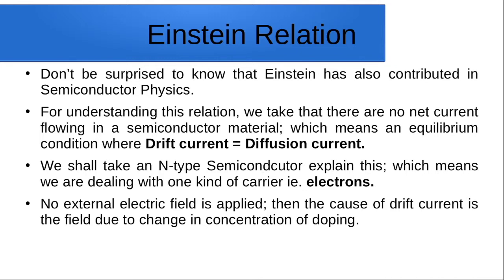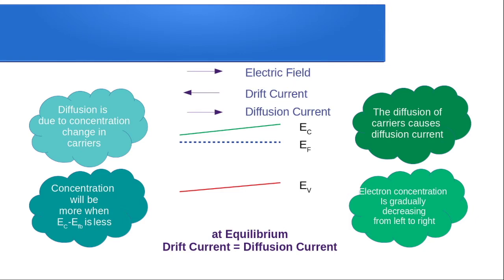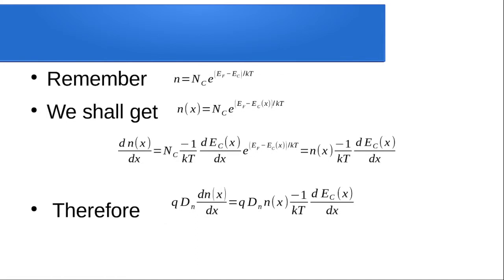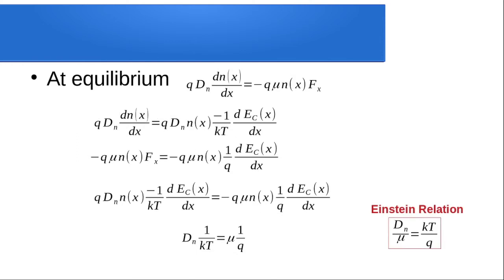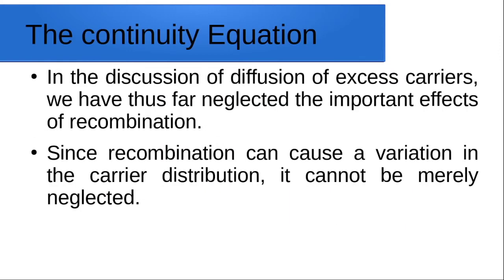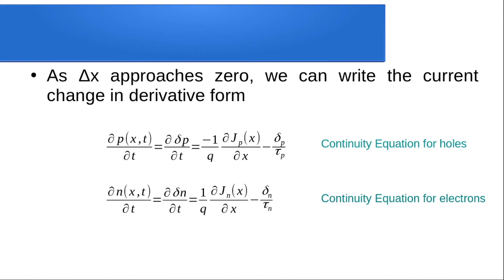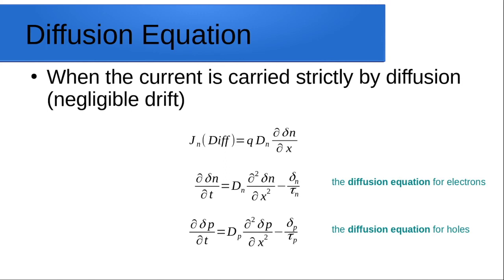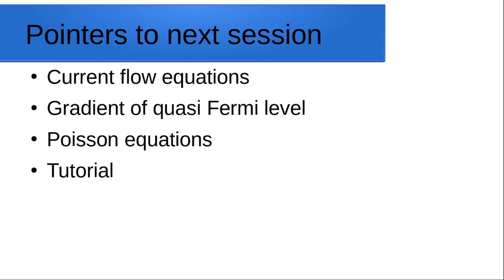Prof. Paul Ansel _ Video Lecture Series_Video_9_ECT201 Solid State Devices_Einstein Relation & more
This video of the video series by Prof. Paul Ansel V. on the subject Solid State devices based on the KTU syllabus, the basic fundamentals of semiconductors are discussed. This video makes clarity in drift and diffusion of carriers. With mathematical expressions of Einstein Relation, Continuity Equation, Diffusion Equation, and Diffusion Length.